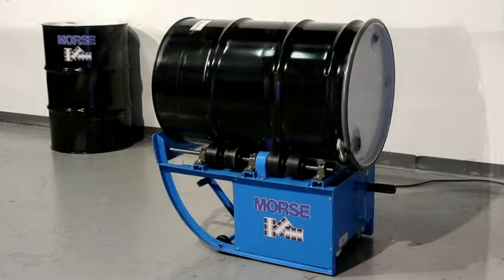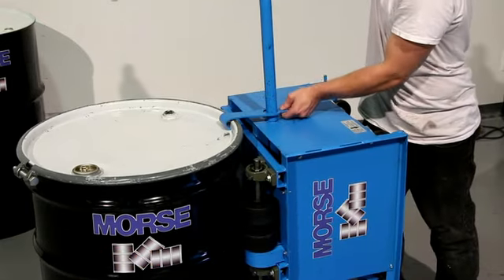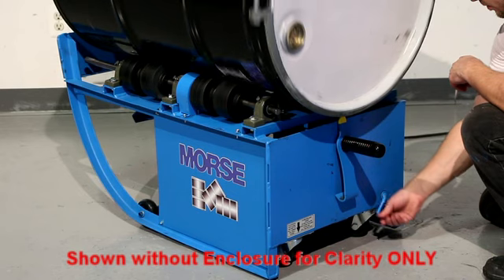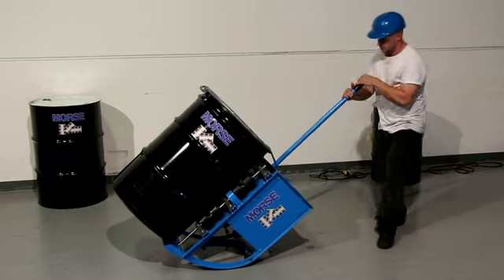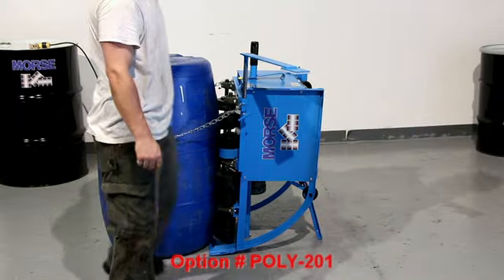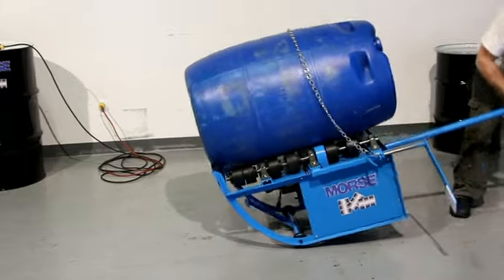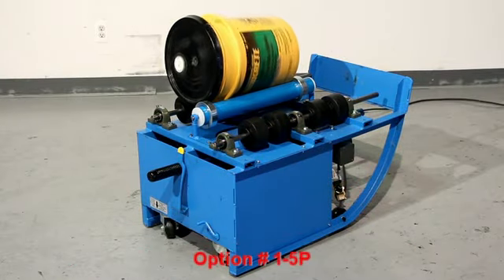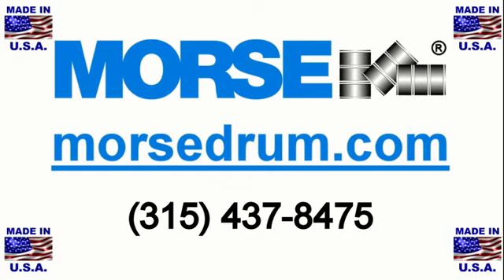Morse 201 Portable Drum Rollers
Agitate your drums without opening them! The Morse 201 Portable Drum Roller mixes the contents of closed 55-gallon drums.  This compact and portable unit rolls the drum on its side to uniformly blend ingredients and eliminate settled materials.  The Morse 201 features a built-in tipping lever for easy loading and comes in electric or air-powered options.  Safely and efficiently mix your drum contents with the Morse 201 Portable Drum Roller.